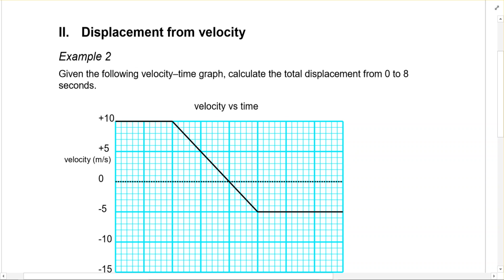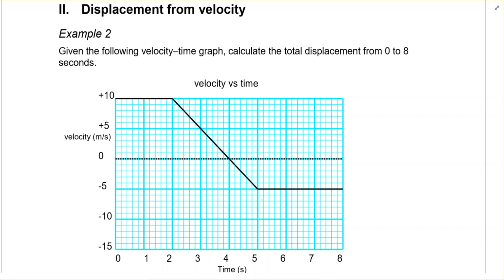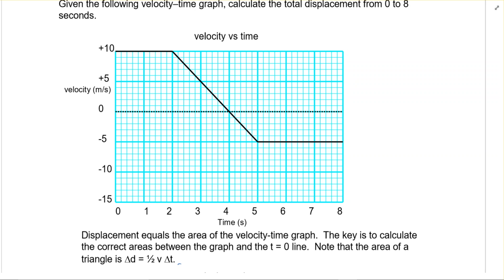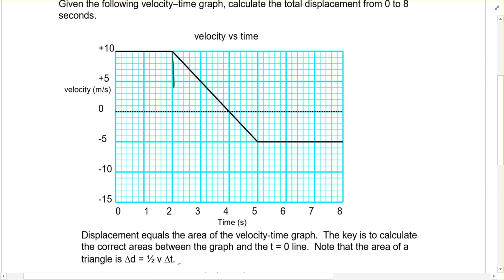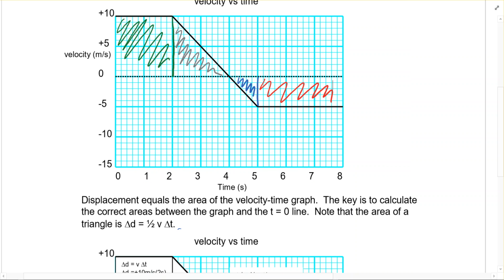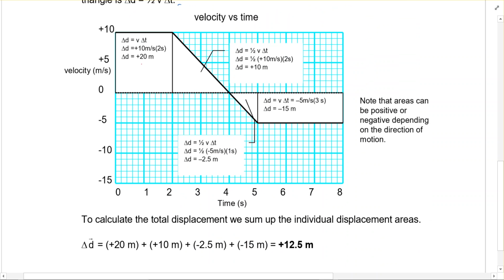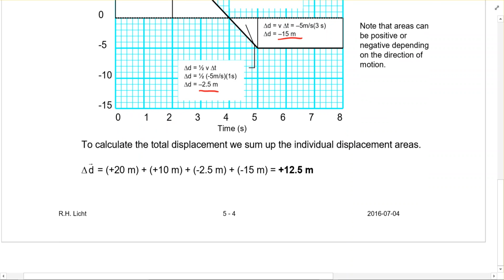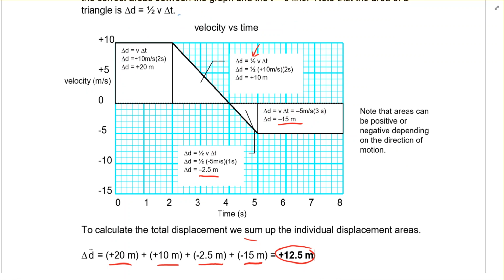L5-Displacement From v-t Graph